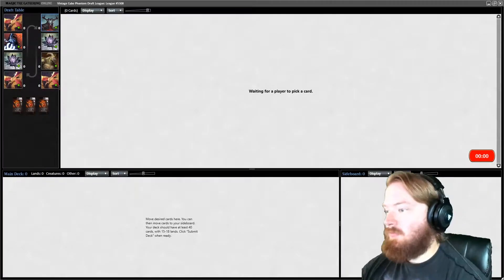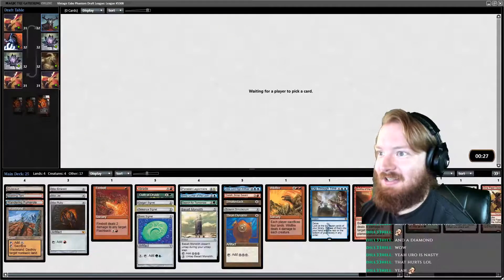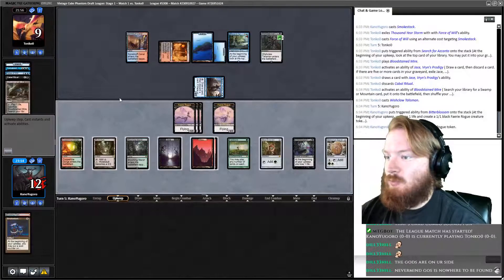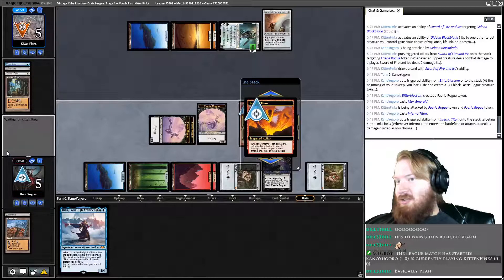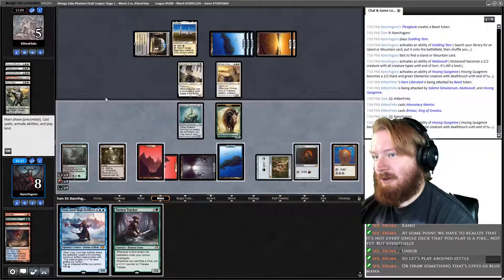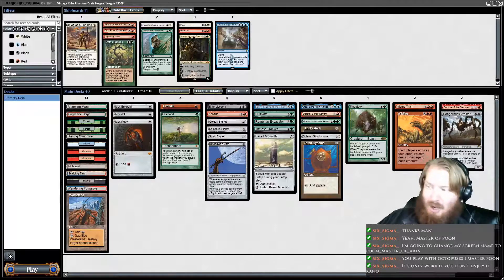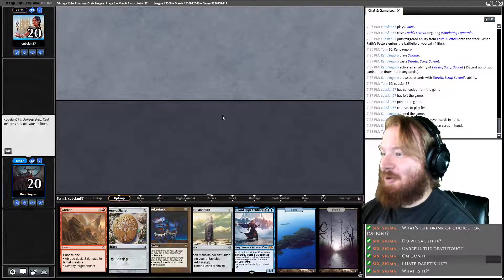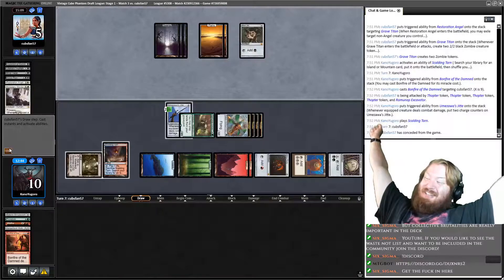The Worst 3-0 Deck! \ Vintage Cube #23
Vintage cube returns with a SPICY one!  This deck ramps into nothing! Or does it?  Keep an eye out for the INSANE resolution in the final game!